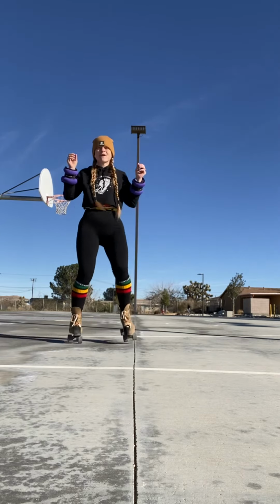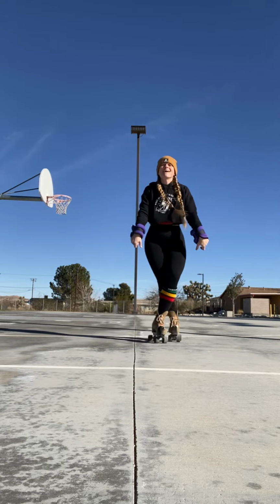grapevine tutorial on rollerskates rollerskating skatedance 🍇🛼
grapevine tutorial 🍇🛼

roll with me as i break down the grapevine on skates … i also show you how you can use the grapevine while you dance 🍇🛼

this is such a fun skatedance and skatefitness move … it also helps you master crossing back for your downtown 💯 🙌 🛼💃

remember to start slow 🐢 progressnotperfection practicemakesperfect focus dedication 💯🛼